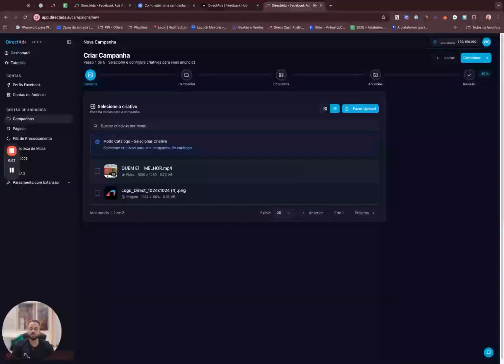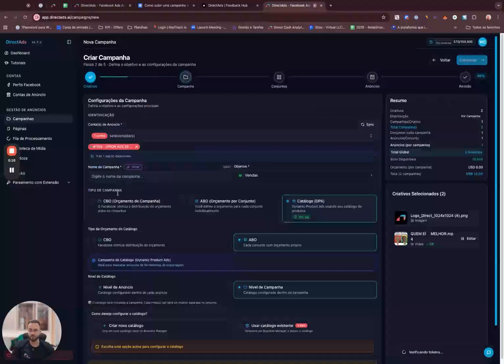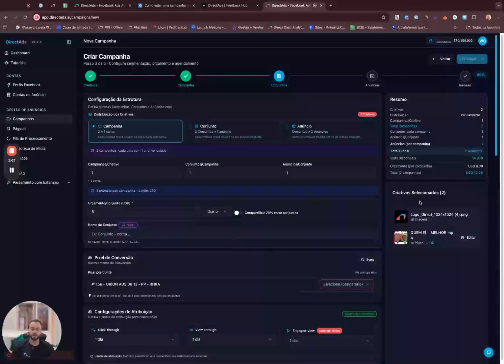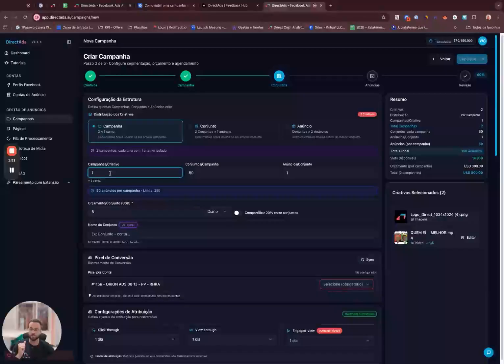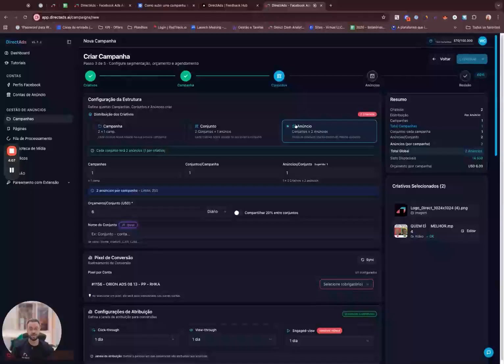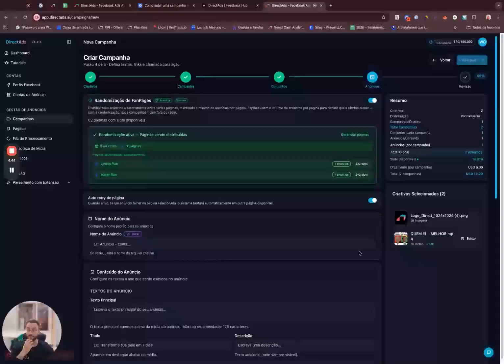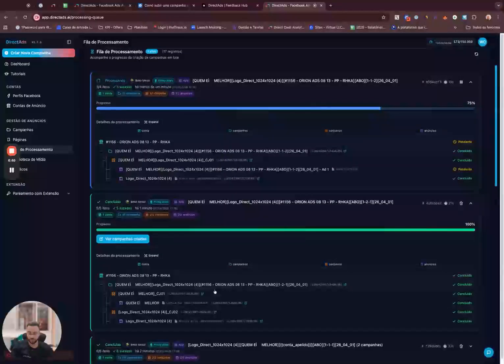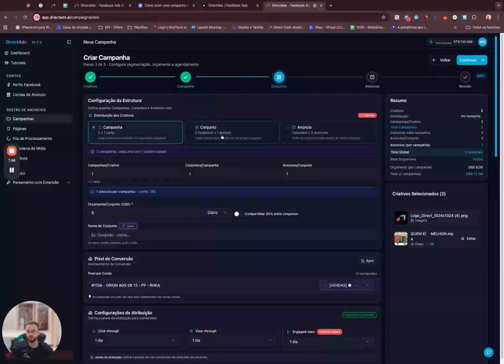How to Upload Different Ads the Easy Way ⚡ - DirectAds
DirectAds makes it easy to upload multiple different creatives at once, without having to configure each campaign manually. Whether you want one campaign per creative, multiple creatives within a single campaign, or creatives distributed across ad sets, the platform gives you full control over how the structure is built. Once you understand the logic behind the campaign and ad set multipliers, bulk uploads become a fast, repeatable workflow.

In this video you'll learn:
- How to select multiple ads at once and preview them before uploading
- The difference between uploading one campaign per creative versus grouping creatives within a single campaign
- How the campaign and ad set quantity fields work as multipliers, not fixed counts
- How to distribute creatives at the campaign level versus the ad set level
- How DirectAds automatically reflects each creative's name in the campaign naming convention
- How to confirm the correct structure in the upload summary before submitting

Chapters:
0:00 Intro & Selecting Multiple Ads
1:09 One Campaign per Creative Logic
2:07 Ad Set Level Distribution
3:55 Ad Level Distribution
5:07 Ad Group Level Walkthrough
6:03 Results & Naming Convention